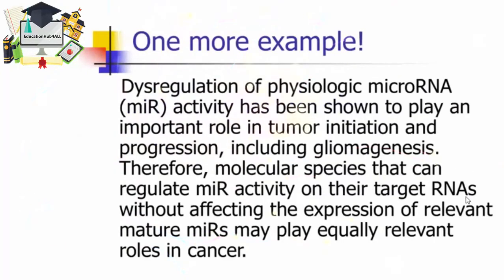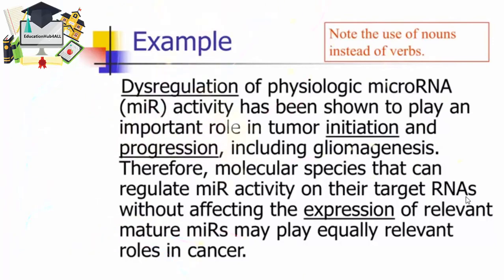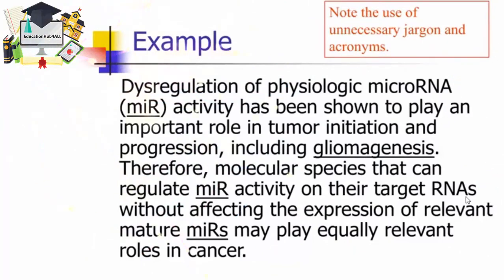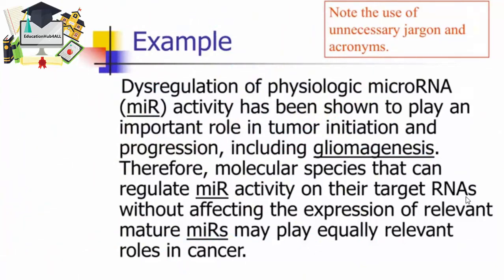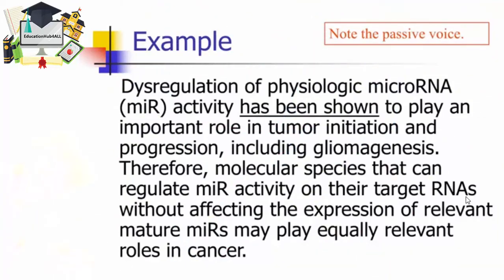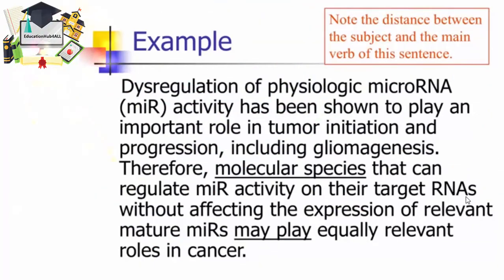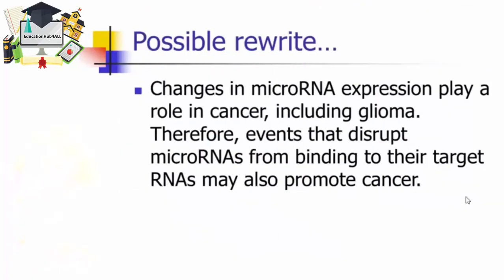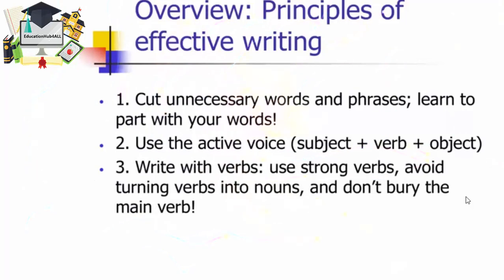1.3: Overview, principles of effective writing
1.3: Overview, principles of effective writing
Unit 1 introduces the course and reviews key principles of effective writing. In particular, you will practice cutting clutter from writing.
Learning Objectives
*Recognize that writing is hard for everyone.
*Recognize that writing is a skill that you learn through practice.
*Practice removing clutter from writing.
*Practice writing clearly and concisely.